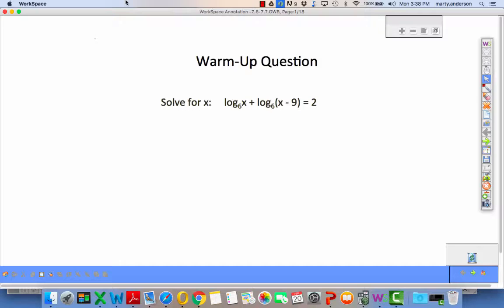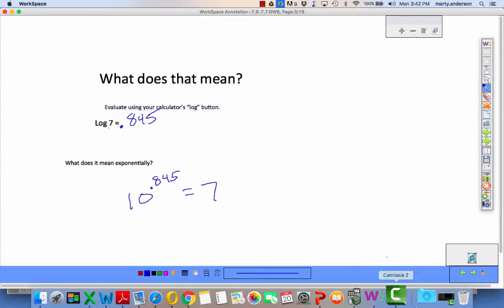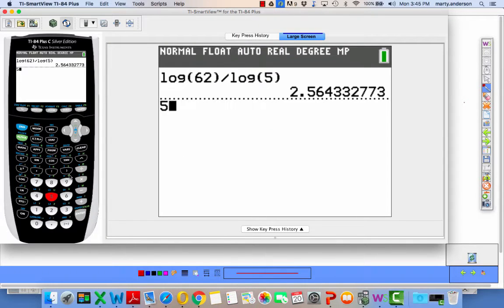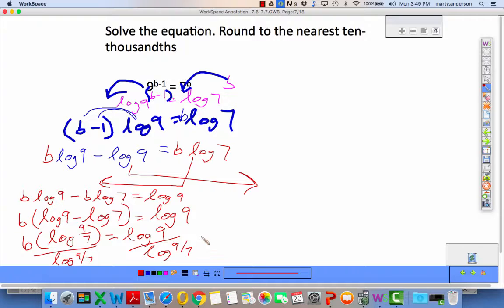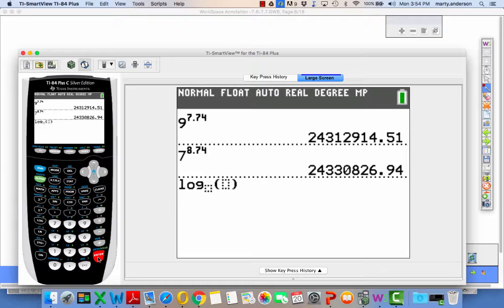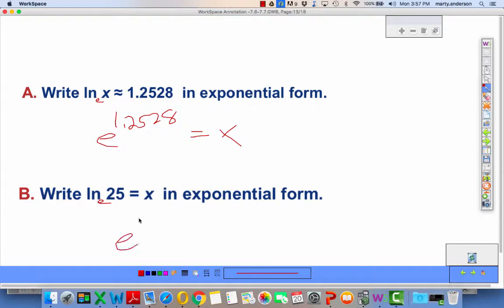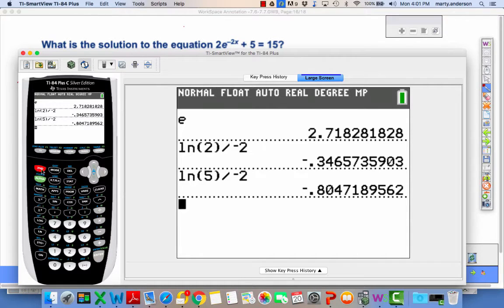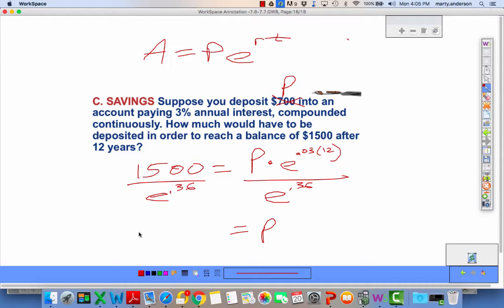7.6 - 7.7 Common Log and Natural Log